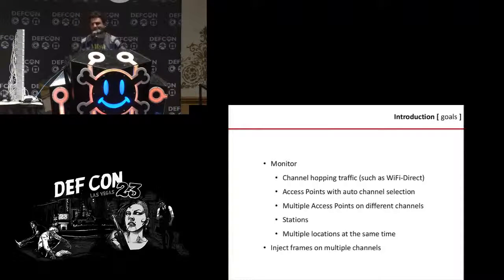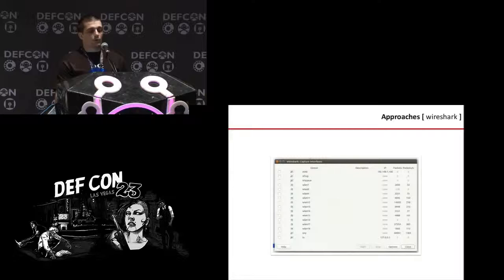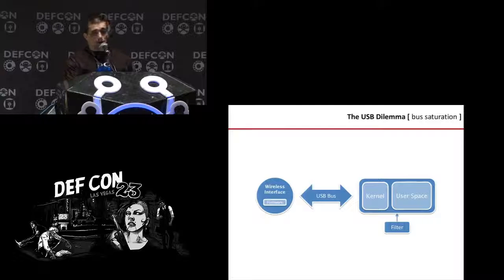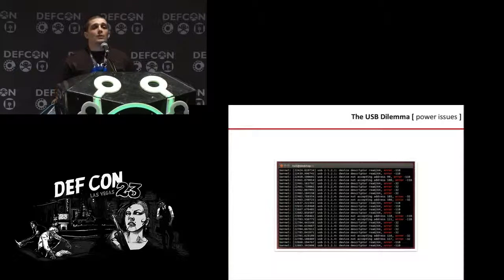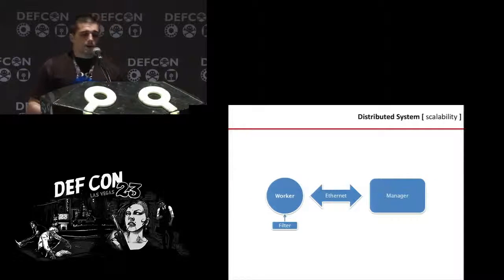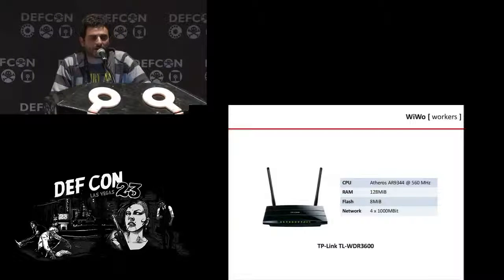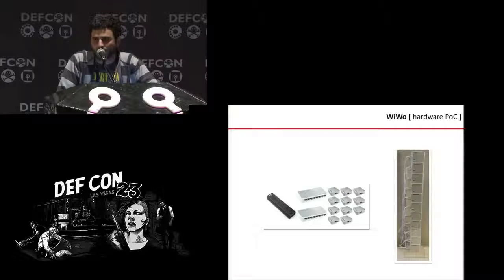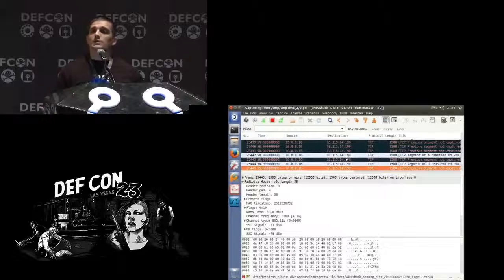DEF CON 23 Conference - Andres Blanco, Andres Gazzoli - 80211 Massive Monitoring